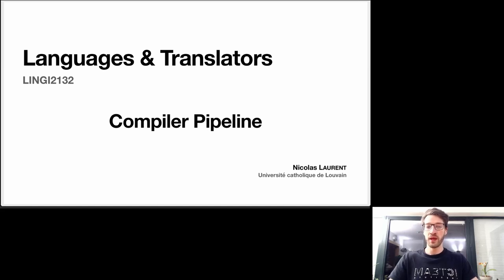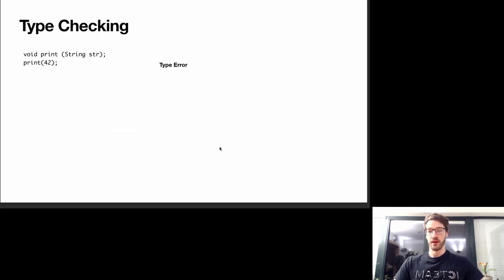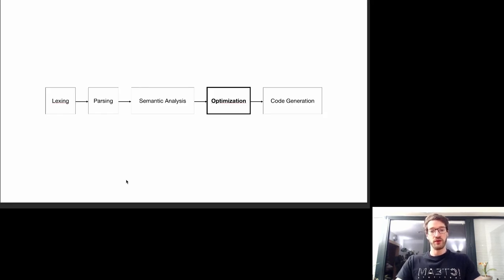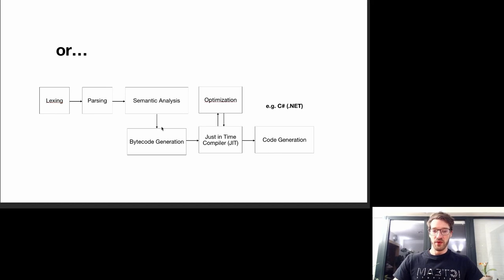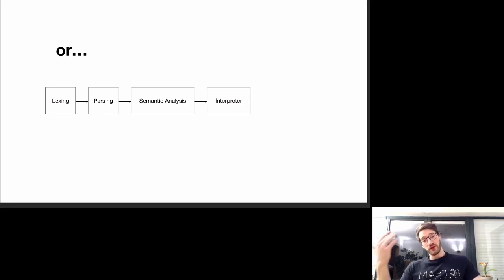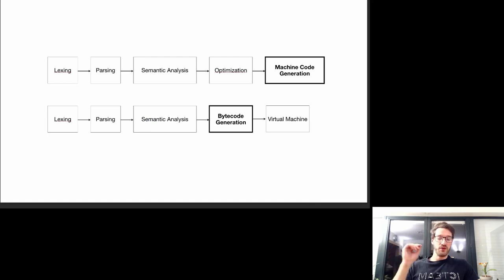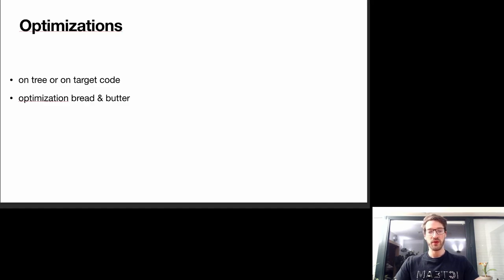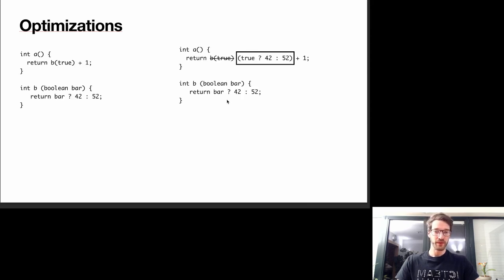2. Overview of the Compilation Pipeline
In this video, we go over the whole compilation pipeline, getting acquainted with the various parts that make up a compiler. In subsequent lectures, we will dive deep into some of these components.